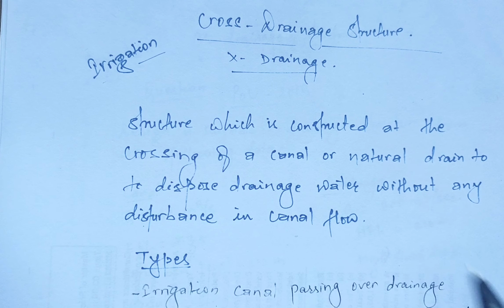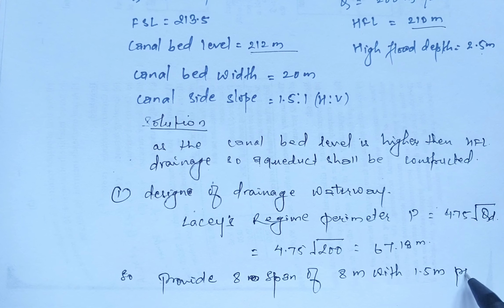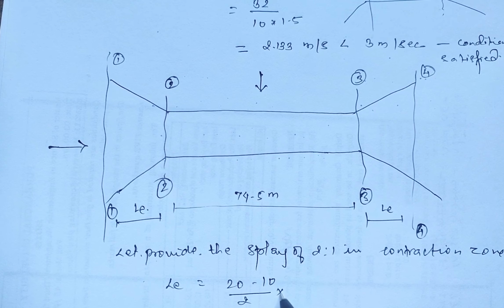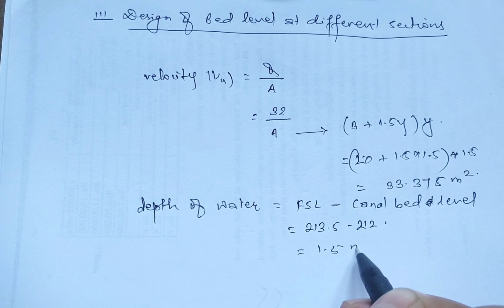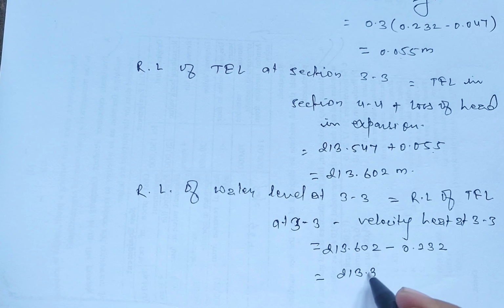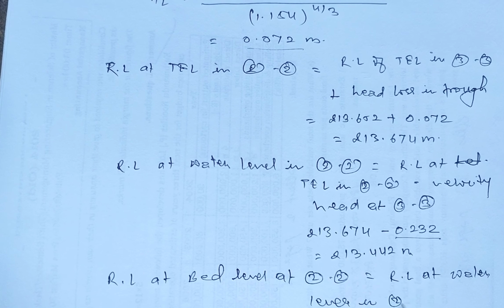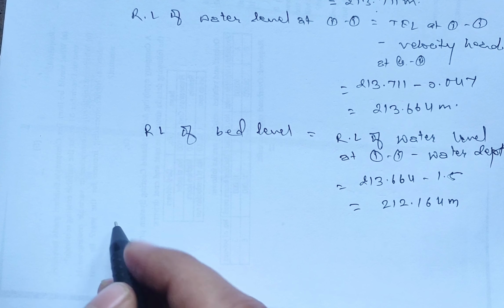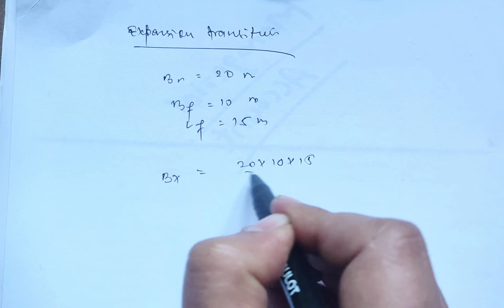How to Design Cross Drainage Structures: Aqueduct Design | PoU 2013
In this informative video, we delve into the intricacies of cross drainage structure design, specifically focusing on Aqueduct design. Join us as we address the most frequently asked questions on this crucial topic, covering the nuances for students from TU, KU, PU, and PoU in the year 2013.

Understanding the principles behind cross drainage structures is essential for civil engineering enthusiasts and professionals alike. Whether you're a student preparing for exams or a practitioner seeking insights, we've got you covered!

Key Topics Covered:
- Cross Drainage Structure Design
- Aqueduct Design Principles
- Commonly Asked Questions Tailored for TU, KU, PU, and PoU students

Have questions about cross drainage structures or aqueduct design? Look no further – we've compiled the answers to the most frequently asked questions. Join us on this educational journey!

👍 If you find this video helpful, don't forget to give it a thumbs up, share it with your peers, and subscribe to our channel for more insightful content on civil engineering and related topics.